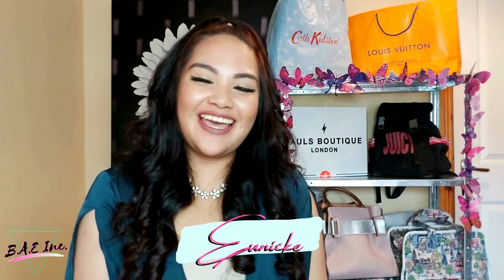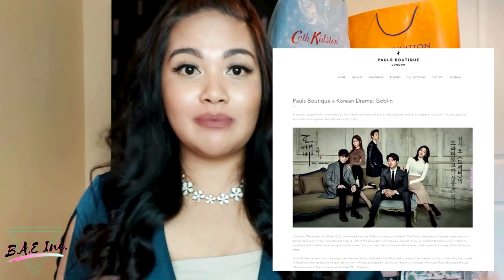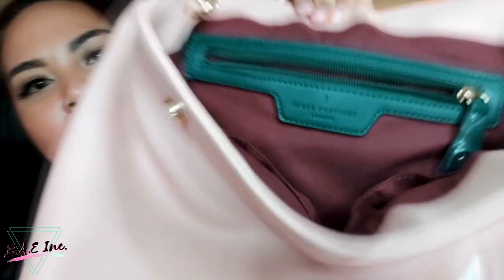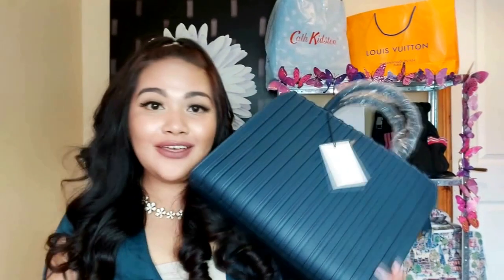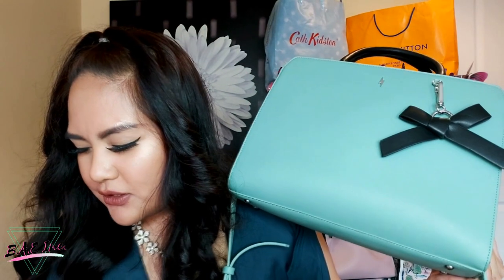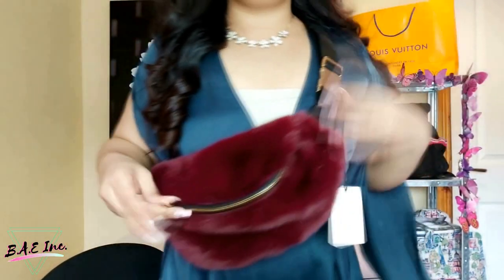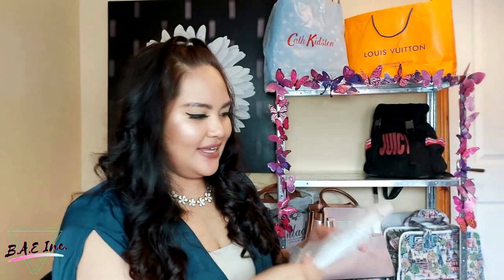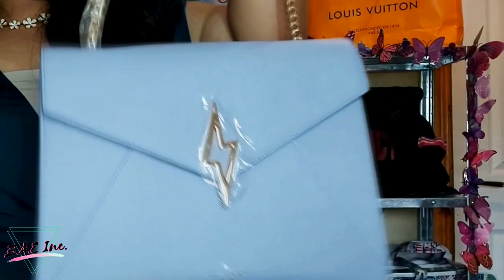PAUL'S BOUTIQUE LONDON BAG HAUL AND REVIEW | EUNICKE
As promised! Our Paul's Boutique London haul and bag review is finally ready! ♡

We made this review to give you guys a "chic peek" and idea of what a Paul's Boutique LDN bag has to offer.

1. Daria - York Collection (Pink)

2. Midi Mabel - Sherwood Collection (Navy Blue)

3. Logan - Walbrook Collection (Black)

4. Midi Mabel - Chedworth Collection (Sage Green)

5. Simi - Fletcher Collection (Burgundy)

6. Ania - Basing Collection (Burgundy)

7. Maya - Kenwood Collection (Lilac)

Video Editor : Danniel Lord Ardan